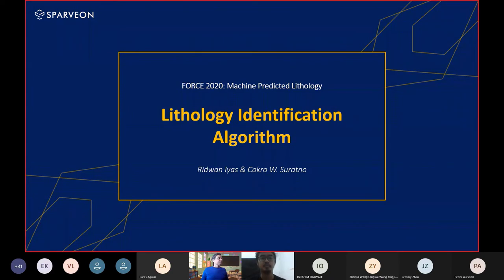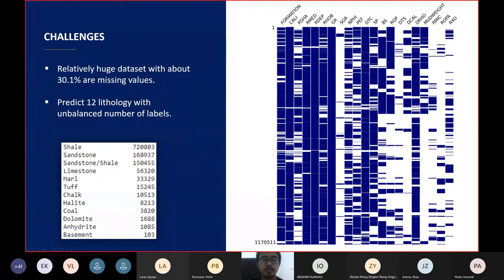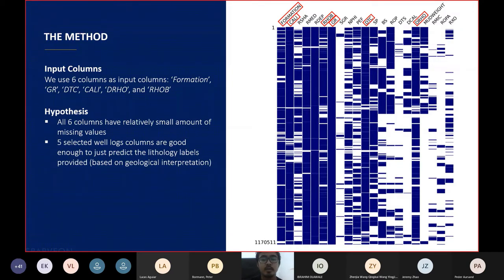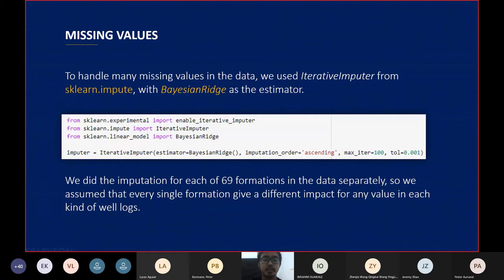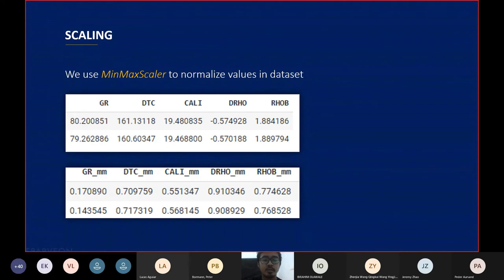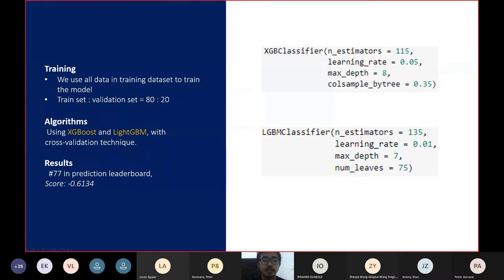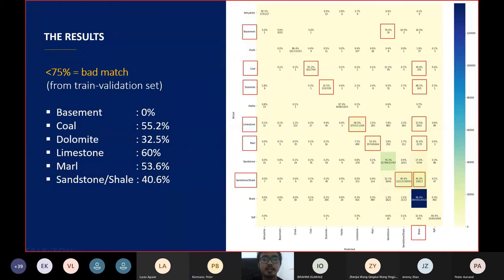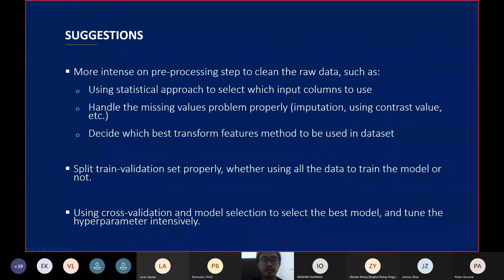#6 Lithology Identification Algorithm using ML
By Ridwan Iyas and Cokro W. Suratno

We used a variety of preprocessing methods such as imputation and scaling the data. We compared the performance of each of well logs, then select multiple combination of well logs as the input. We used XGBoost and LightGBM as the training algorithms, and tuning the hyperparameters to achieve the best result.